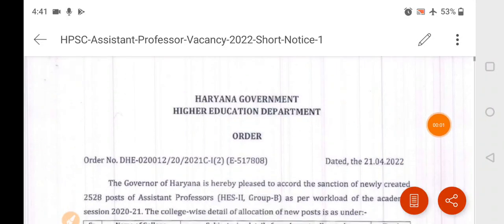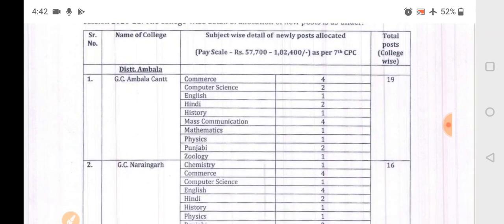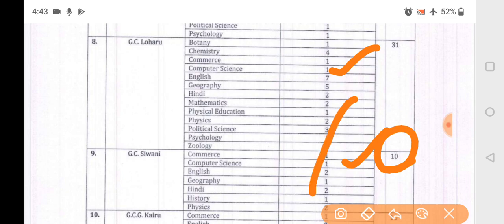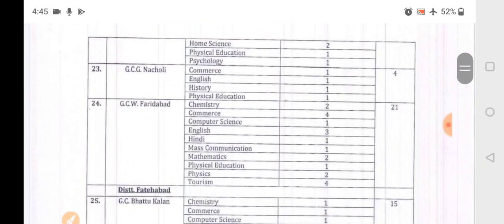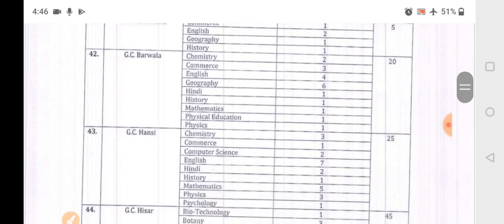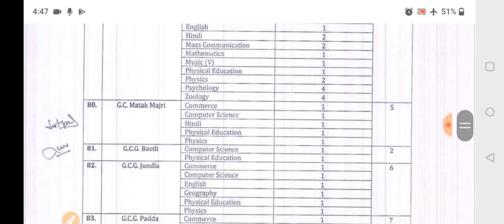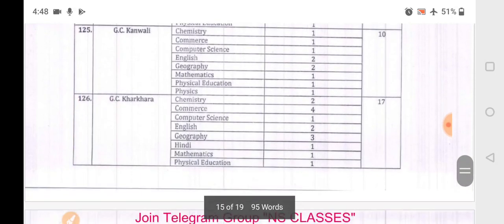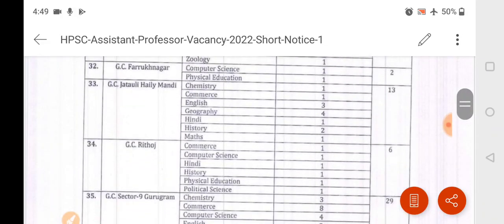HPSC ASSISTANT PROFESSOR VACANCY 2022||total post-2528|| Haryana vacancy|computer science|good news